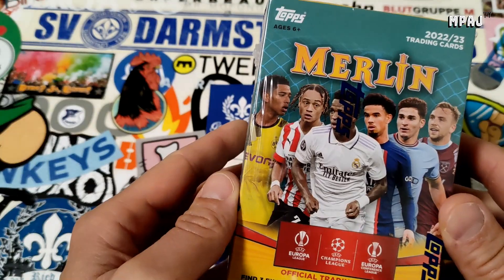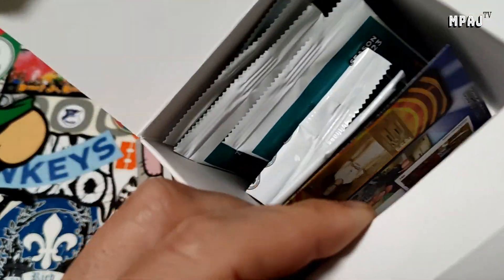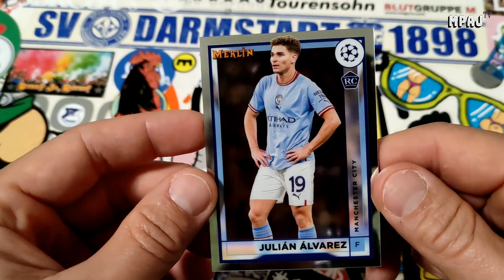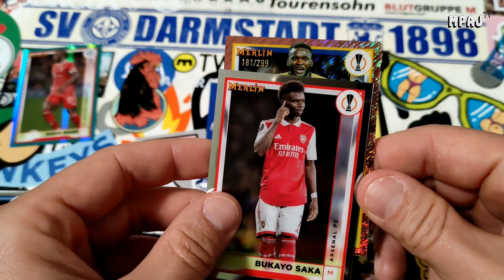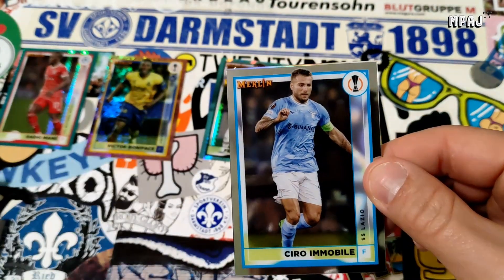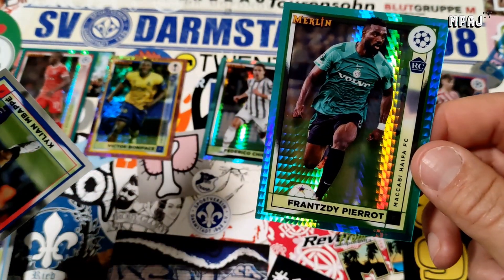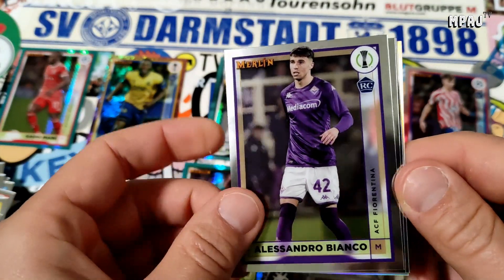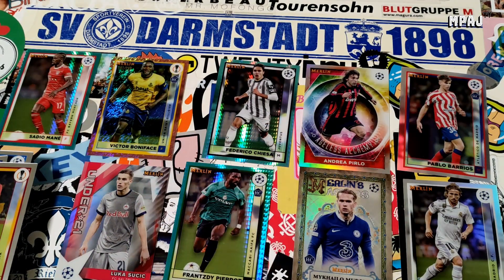TOPPS Merlin Chrome UEFA Club Competitions 22-23 Blaster Box Vol.4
More Merlin, More fun. Can we do better than a /199?